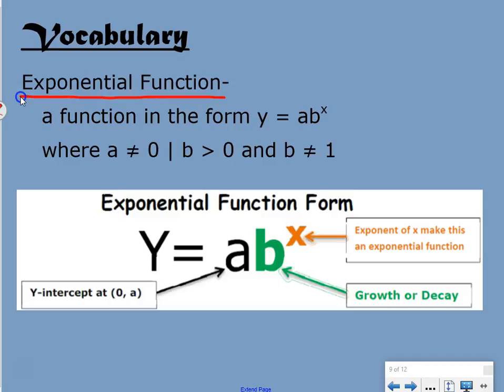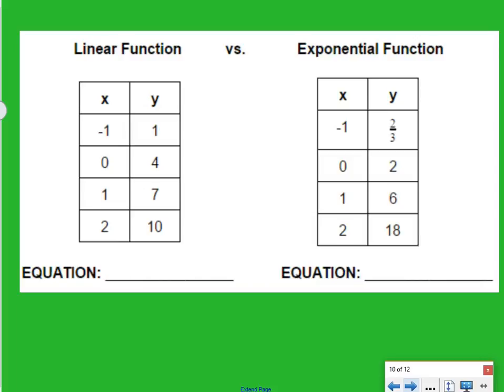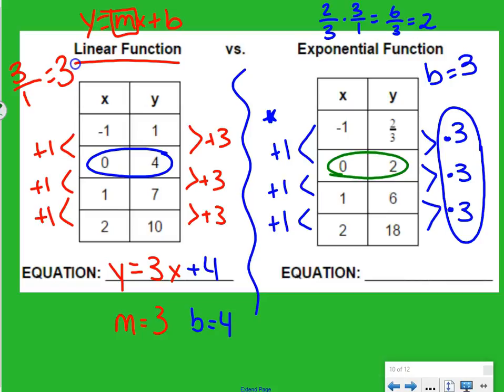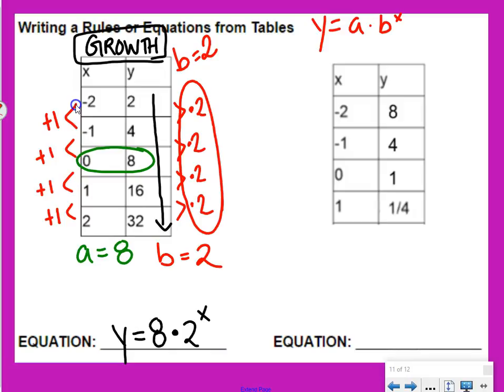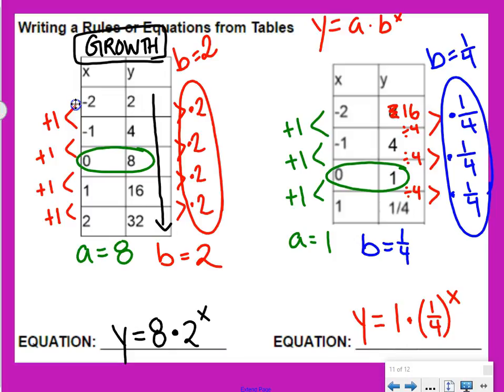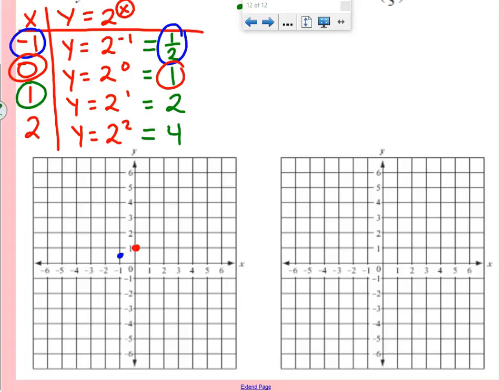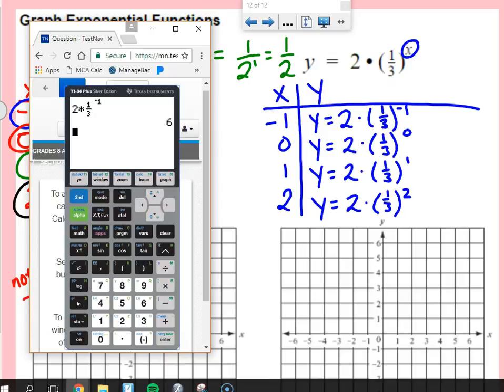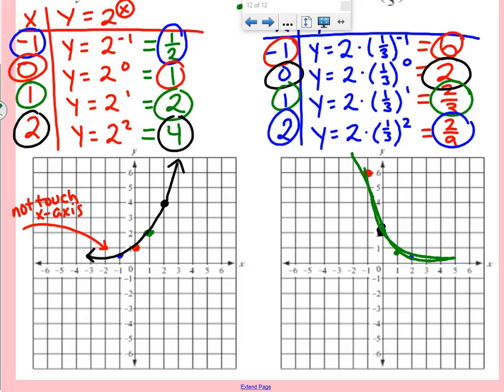8 5 Video Notes - Exponential Functions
Writing rules for and graphing exponential growth and decay functions.